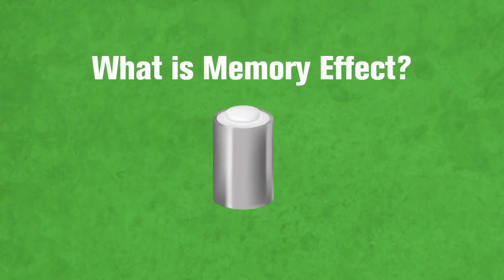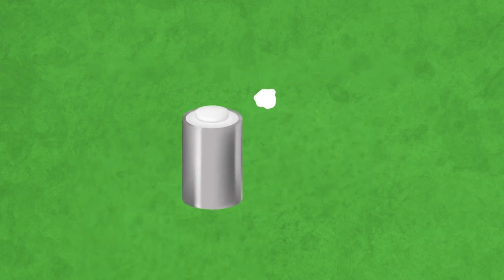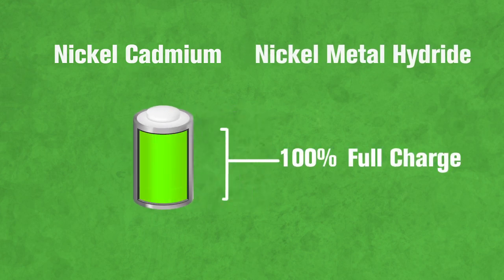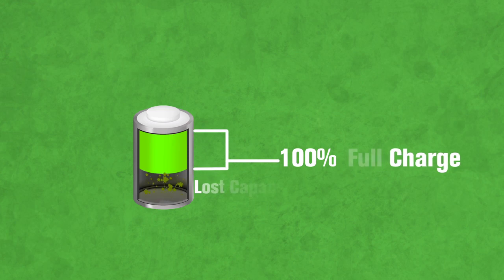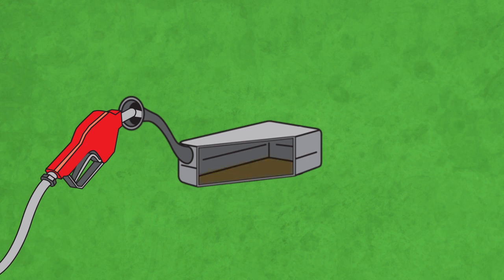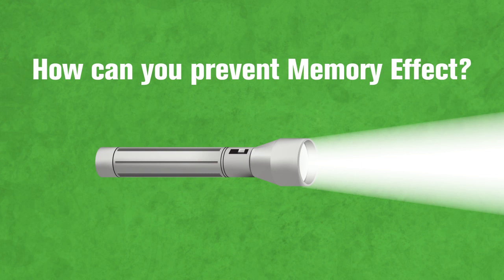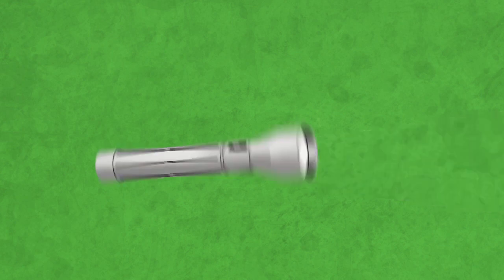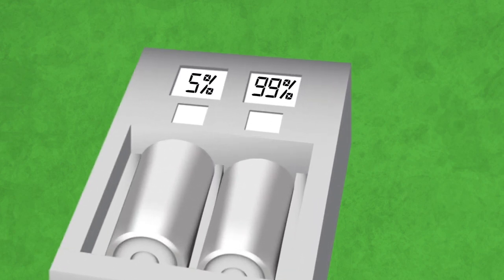Interstate Batteries explains the memory effect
What is the memory effect? It's when a rechargeable battery seems to lose some of its staying power. Batteries don't really have a memory, but we explain what's really happening inside your nickel-cadmium (NiCd) or nickel-metal hydride (NiMH) battery. We also tell you how to avoid the memory effect and how to properly charge your reusable batteries.

Connect with Interstate Batteries on social!